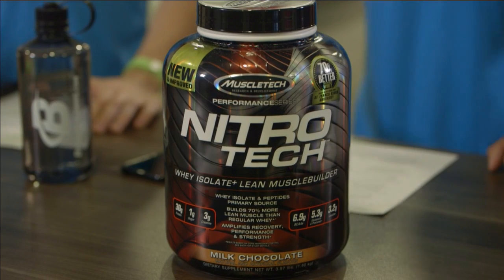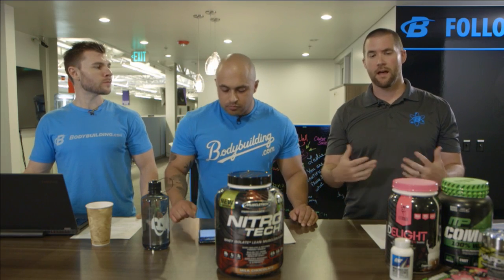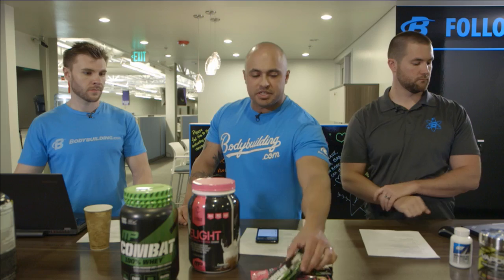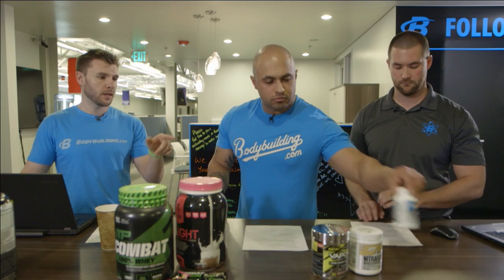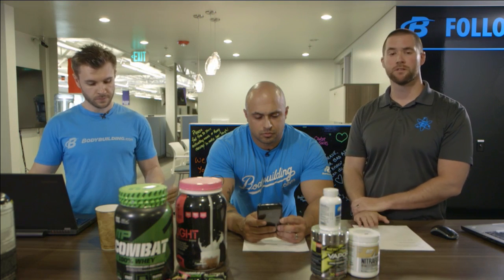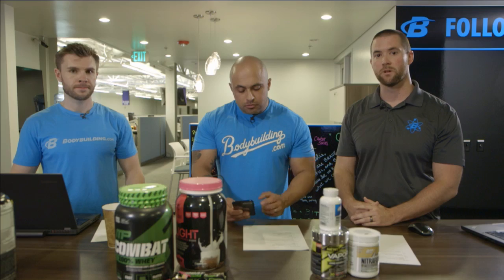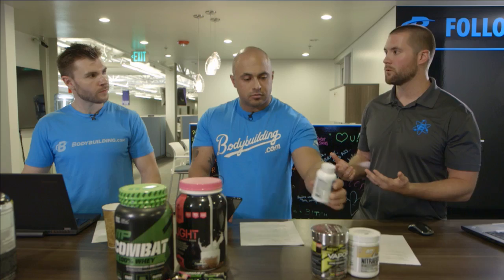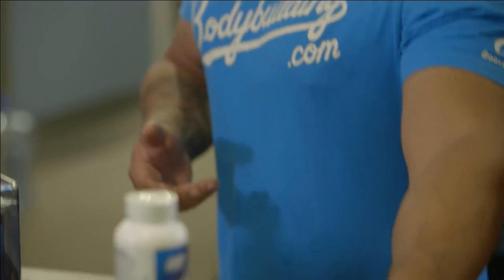What Supp | Weekly Supplement Roundup (5/22/17)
Learn more about this week's featured supplements, ingredients, and specials with a few members of the Bodybuilding.com team!

| MuscleTech  |
MuscleTech NitroTech Whey ISO 2lbs
MuscleTech Vapor X5 (30serv)
Amino Build Next Gen (30serv)
Hydroxycut Hardcore Next Gen (100ct)

| MusclePharm |
Muscle Pharm Combat 100% Whey 5lbs
Muscle Pharm Combat Crunch Bars (Pack of 12)
Muscle Pharm 3:1:2
Muscle Pharm Shred Sport (60caps)

| GAT |
GAT Nitraflex (30serv)
GAT PMP (30serv)
GAT Mens Multi + Test (150tabs)
GAT L-Glutamine (100serv)

| True Grit |
Test Booster
Protein
Multi

| Fitmiss |
Delight Protein
Delight Bars
BCAA
Tone